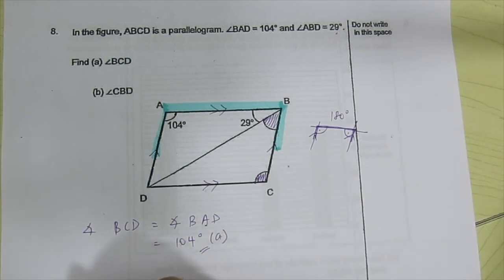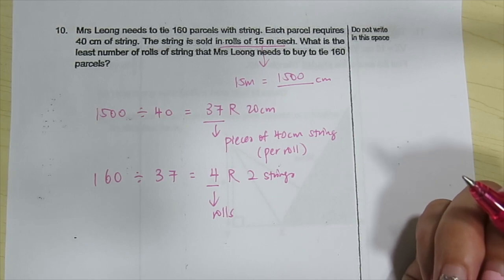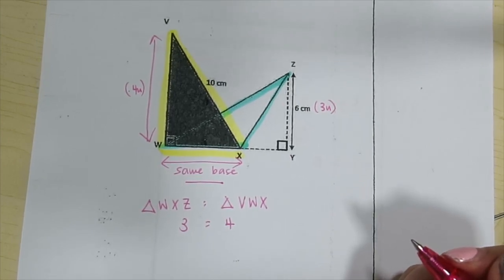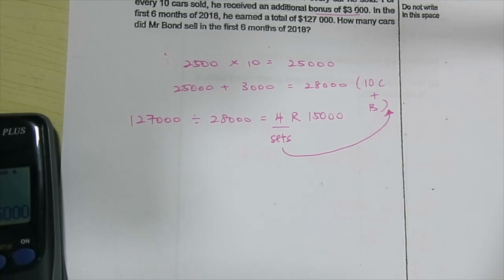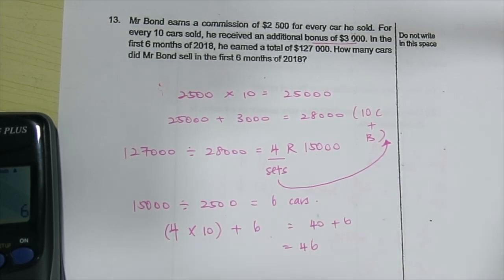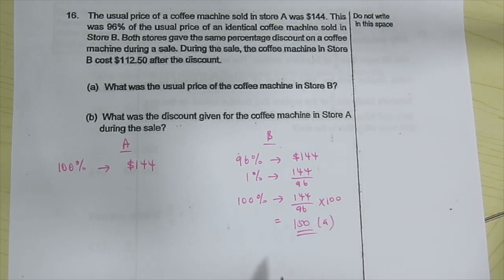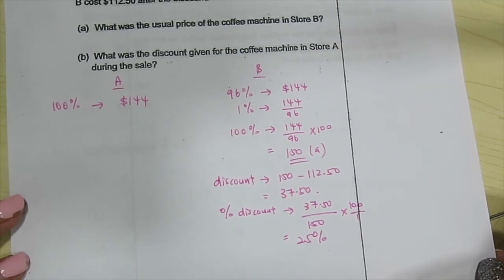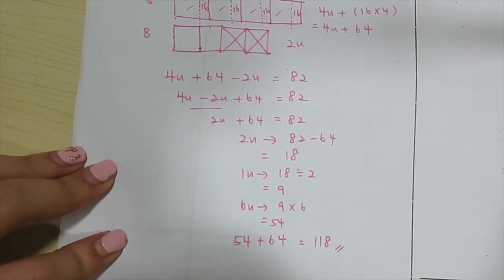P6 2019 River Valley CA1 Paper 2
In this video, I demonstrate the step by step solutions for P6 2019 River Valley CA1 Paper 2 (Section C).

2) Browse the courses and click 'enroll'
3) Print out the relevant exam papers/worksheets
4) Attempt the questions
5) Watch the step by step video solutions